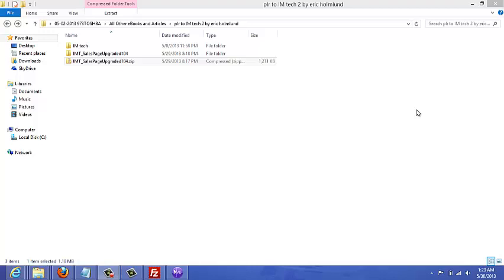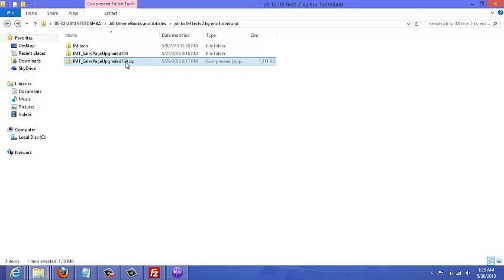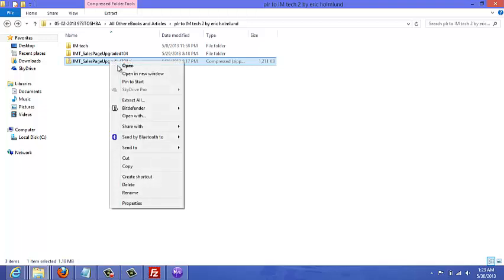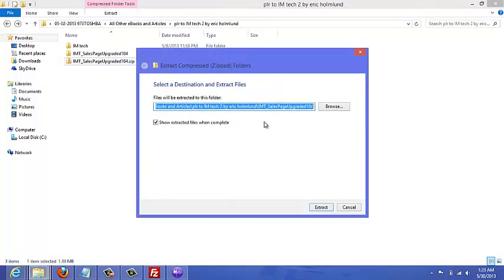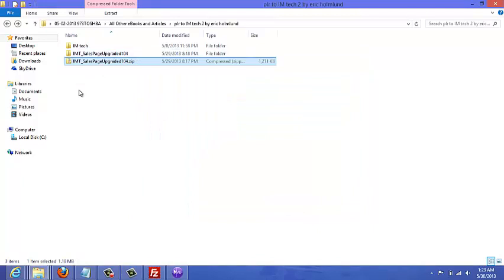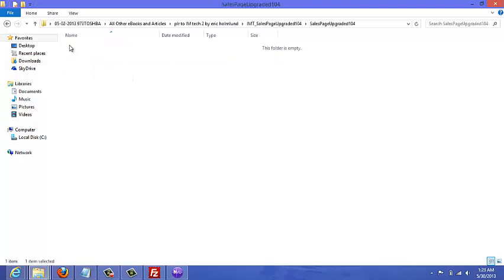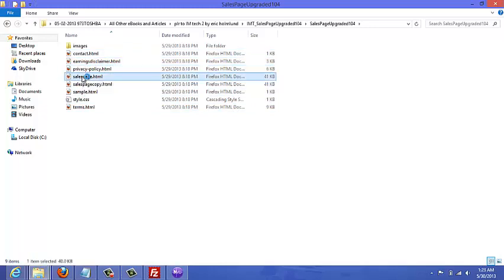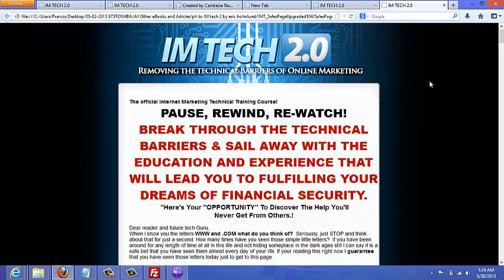Start earning from today through Social Media Images Creation video course lecture ( 1 )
Wellcome To my channel Teck_Baidi

I w'll Give U Information About Camputer And About Earning